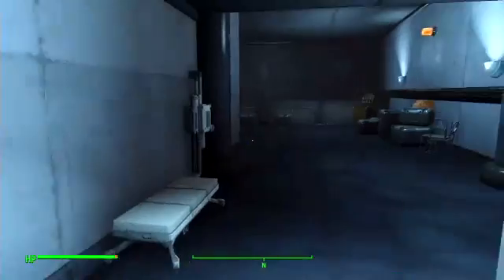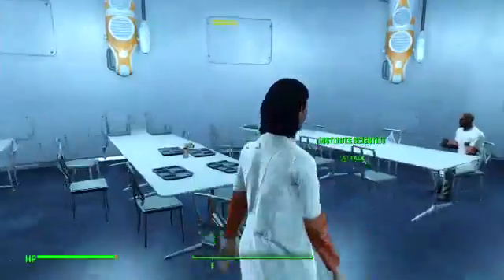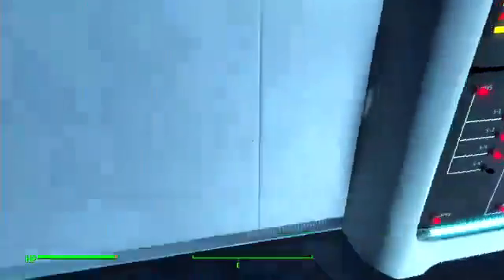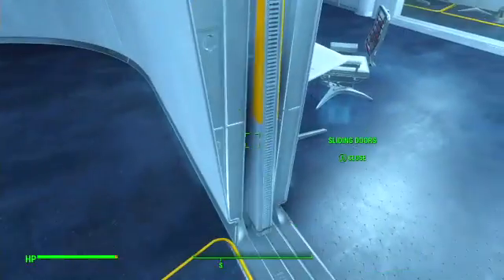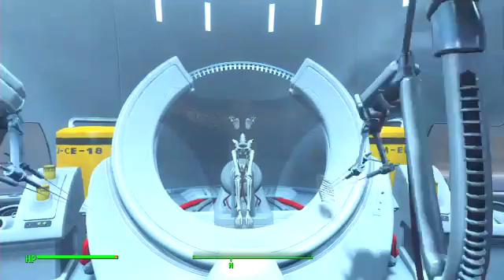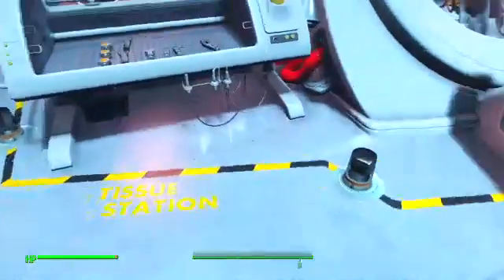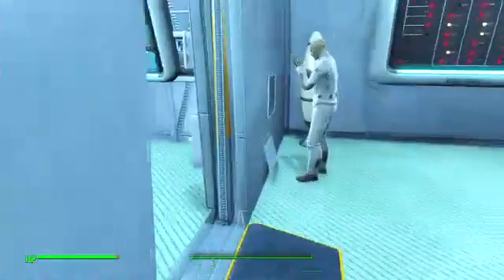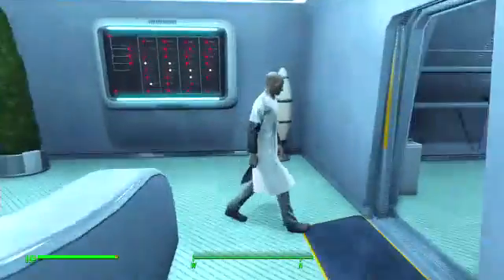!SPOILERS!-Exploring The Institute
institute